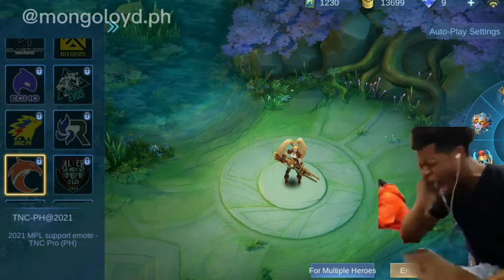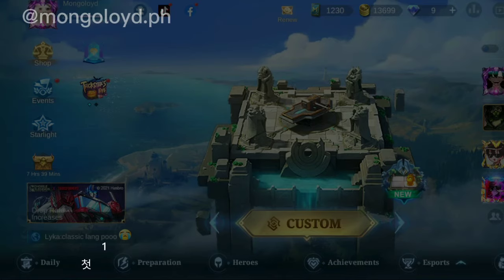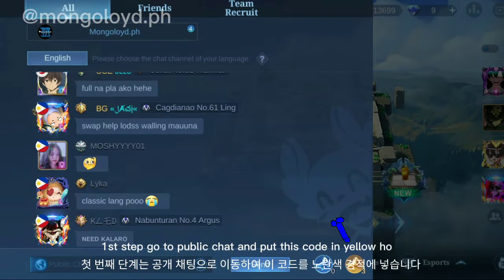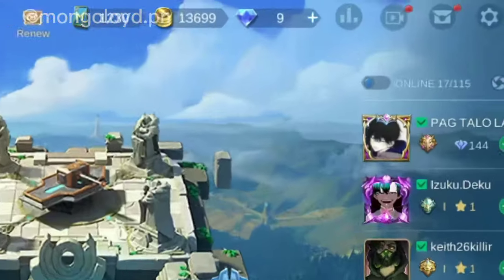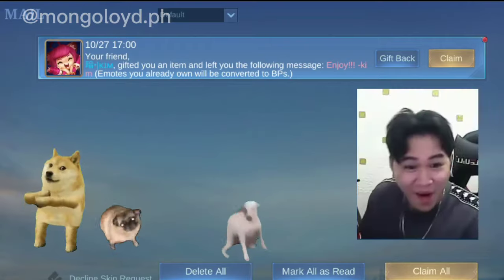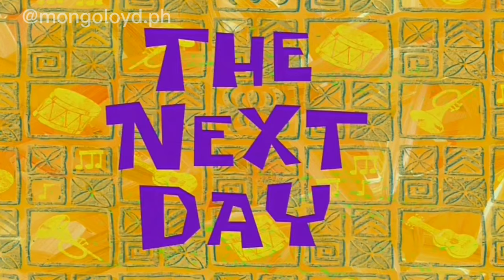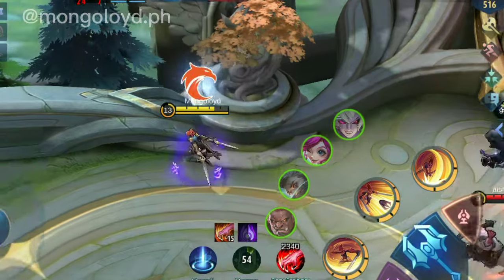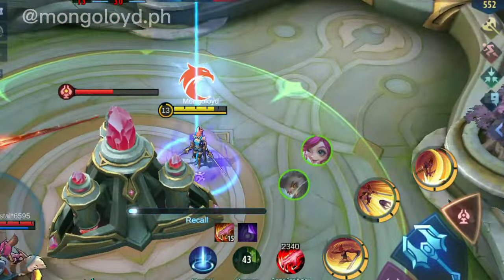HOW TO GET FREE TNC EMOTE...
👍 Liking this video will help my channel alot